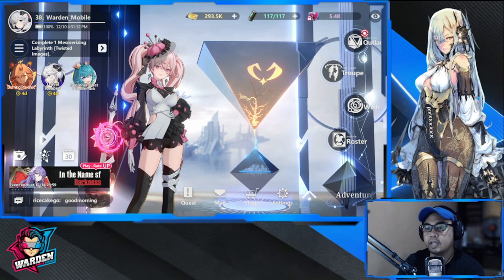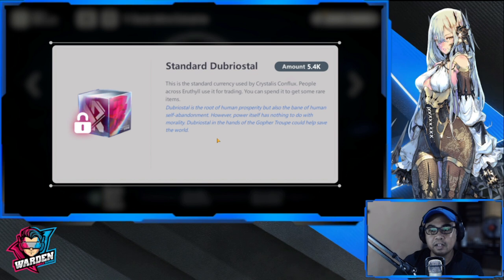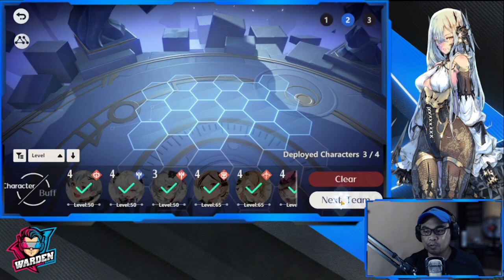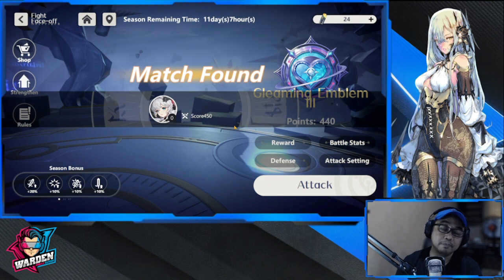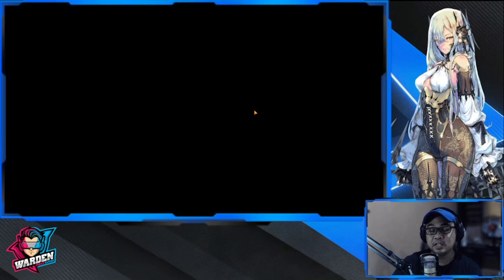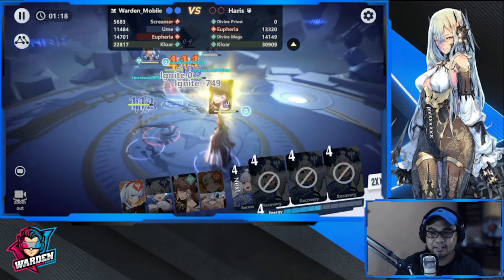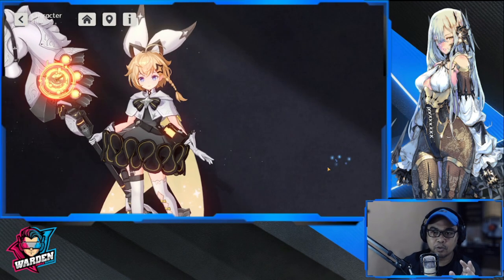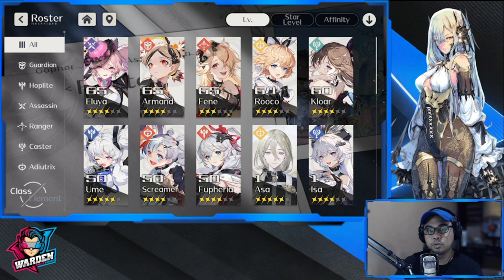[Higan Eruthyll] What to Expect for PVP and Why Should you play it? | PVP Showcase and Tips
Episode 771: What to Expect for PVP and why should you play it? | PVP showcase and tips